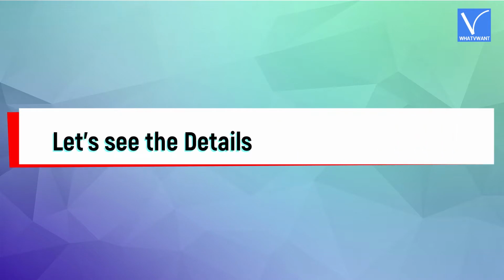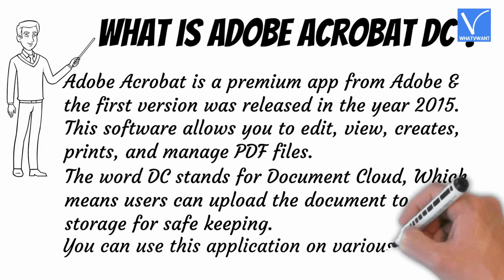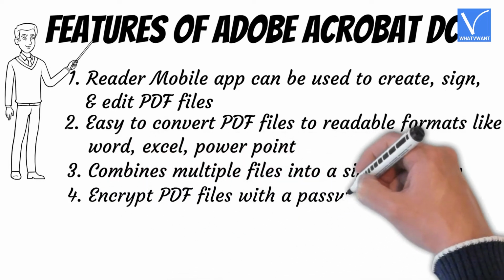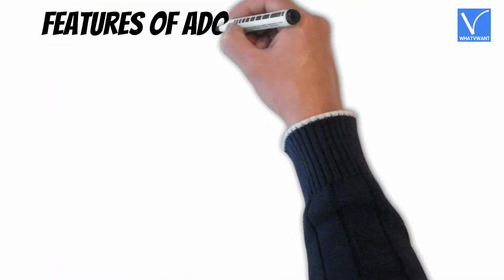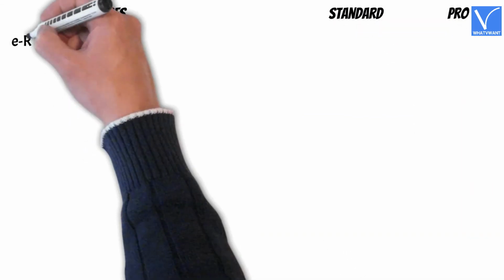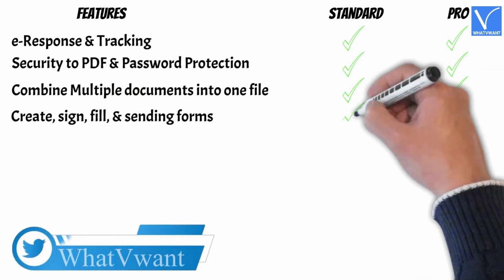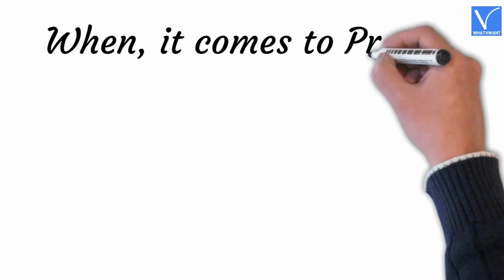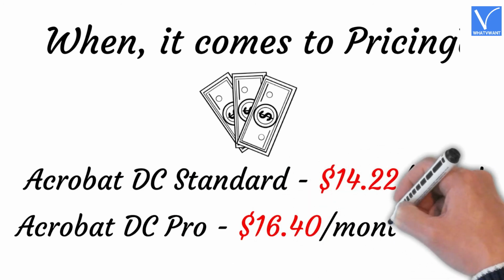Adobe Reader vs Adobe Acrobat DC | Exclusive Details You need to know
This Tutorial will guide you through the comparison between Adobe Reader and Adobe Acrobat DC including the comparison between the features of Standard & Pro versions. Try Tenorshare PDNob the best free Adobe Acrobat alternative to edit, convert, organize, and OCR PDFs with ease.
0:00 - Introduction to the Topic
0:16 - Channel Intro
0:25 - What is Adobe Reader
0:56 - What is Adobe Acrobat DC
1:23 - Features of Adobe Acrobat DC
1:48 - Versions of Adobe Acrobat DC
1:54 - Features of Adobe Acrobat DC (Standard)
2:11 - Features of Adobe Acrobat DC (Pro)
2:31 - Acrobat DC features Standard Vs Pro
3:36 - Pricing
3:52 - Adobe Acrobat DC Offer
3:56 - Alternatives to Acrobat DC

Acrobat DC offer page for Students
Best Adobe Acrobat DC alternative